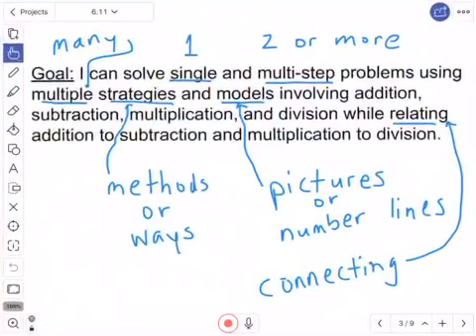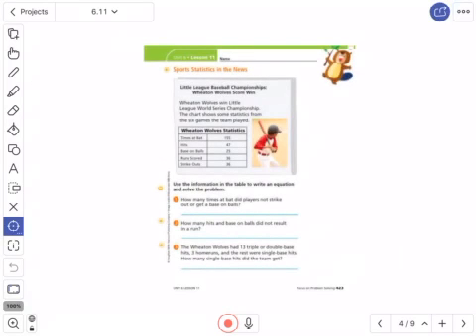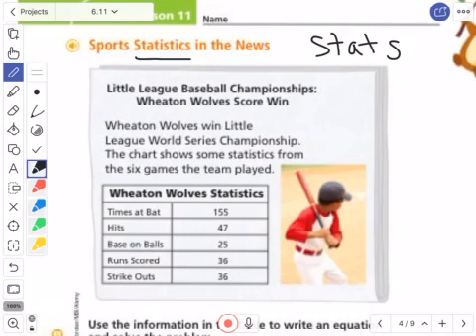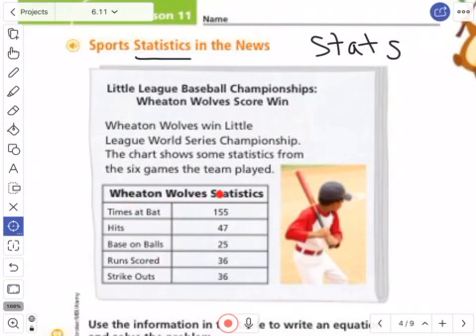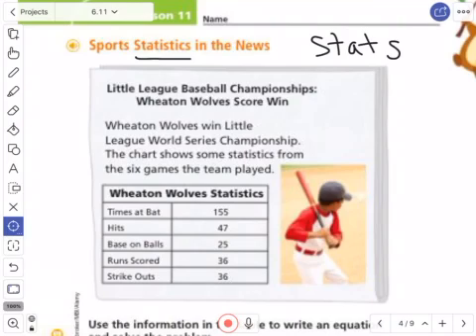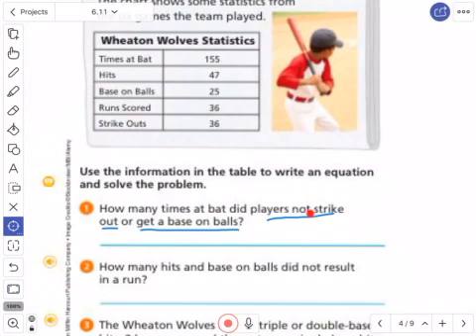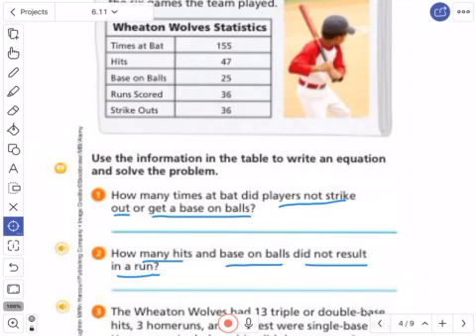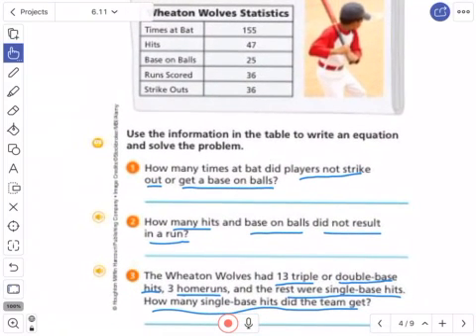Math 6.11 Part 1